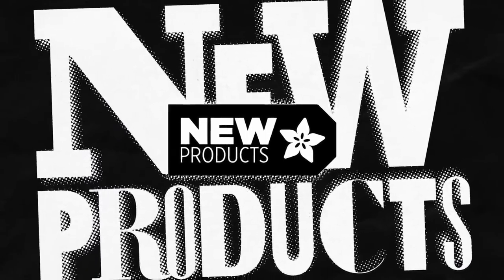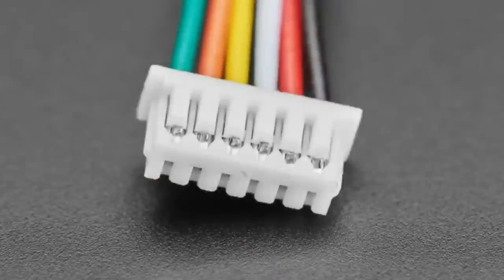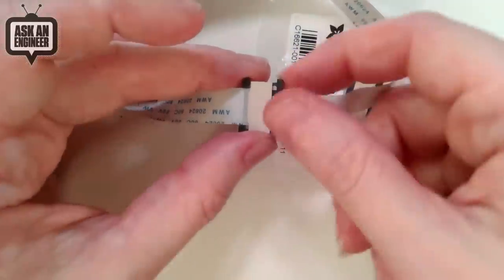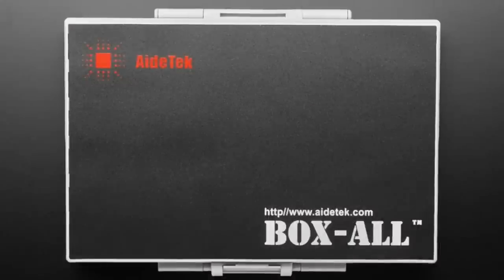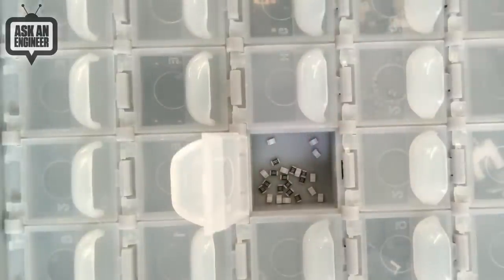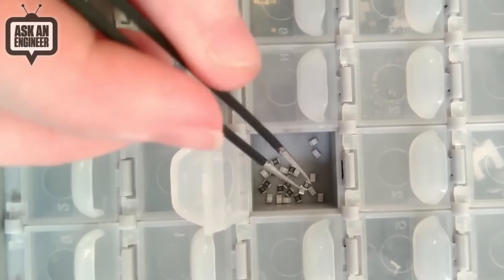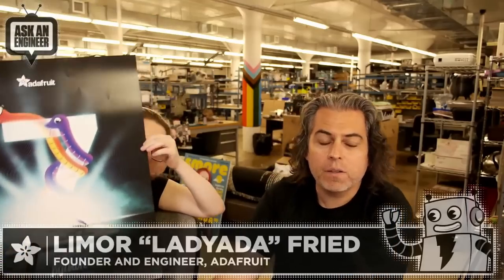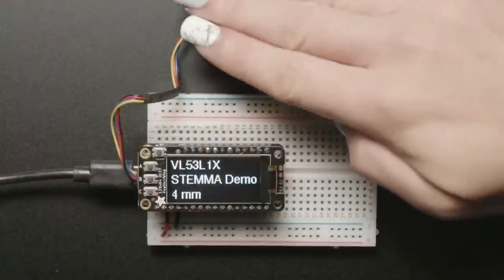New Products 10/6/21 feat. Adafruit VL53L1X Time of Flight Distance Sensor- ~30 to 4000mm-STEMMA QT!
Adafruit LC709203F LiPoly / LiIon Fuel Gauge and Battery Monitor -
STEMMA JST PH & QT / Qwiic (0:10)

Silicone Micro HDMI Dust Cover Inserts - 10 Pack (0:42)

Silicone Mini HDMI Dust Cover Inserts - 10 Pack (0:42)

1.25mm Pitch 6-pin Cable 20cm long 1:1 Cable - Molex PicoBlade

AideTek Box-All 144 Compartment ESD-Safe SMD Component Storage (3:47)

AideTek Box-All 144 Compartment SMD Component Storage Case (3:47)

Adafruit VL53L1X Time of Flight Distance Sensor - ~30 to 4000mm -